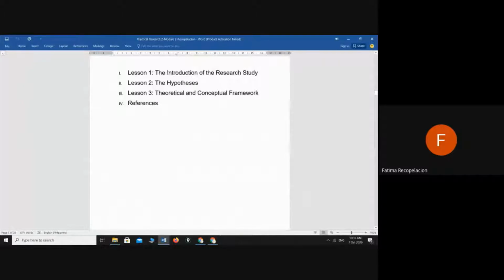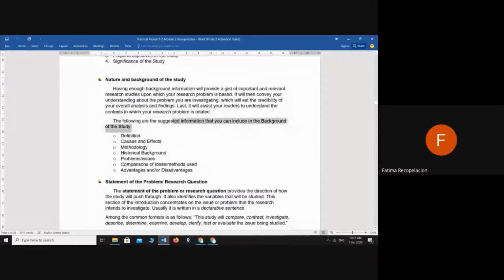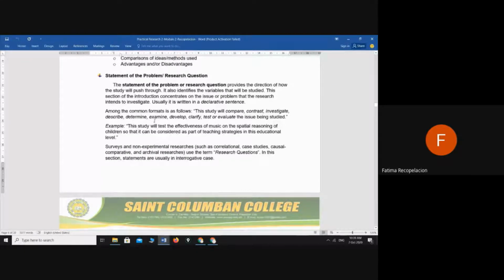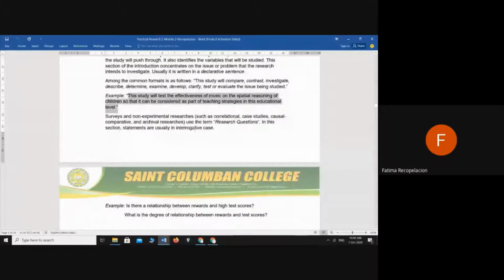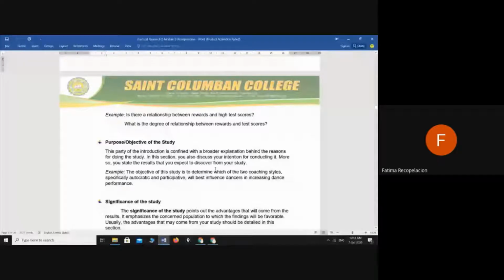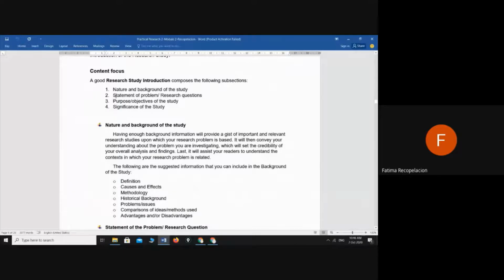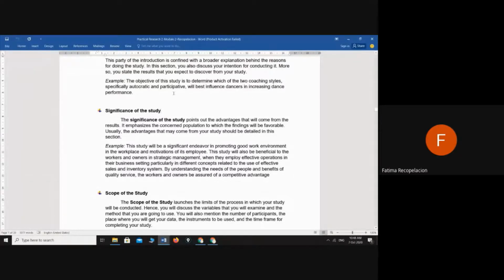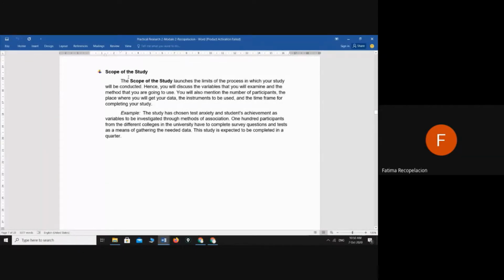PR: Research Study Introduction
This lecture video covers Chapter 1: Research Introduction of the Research Paper